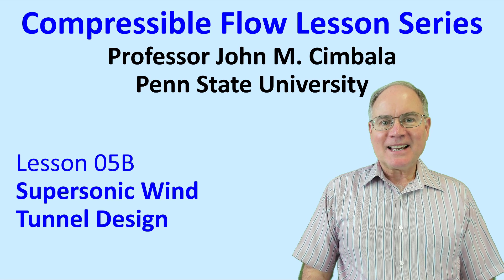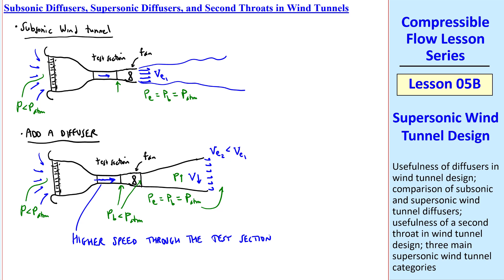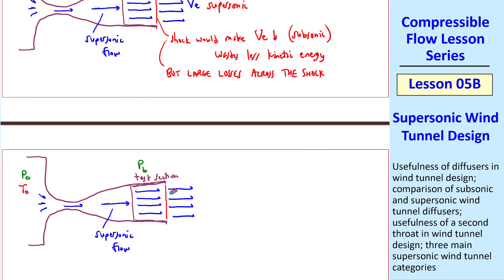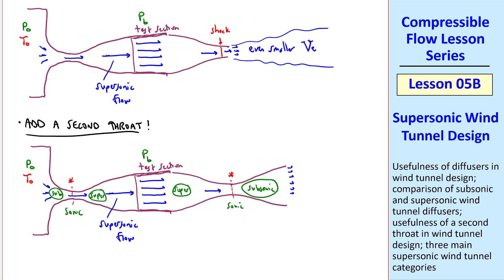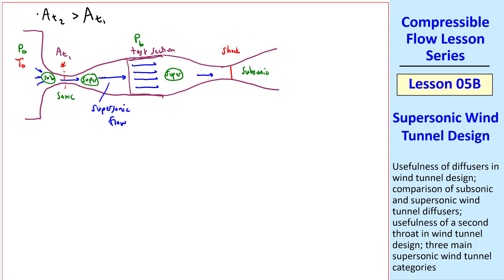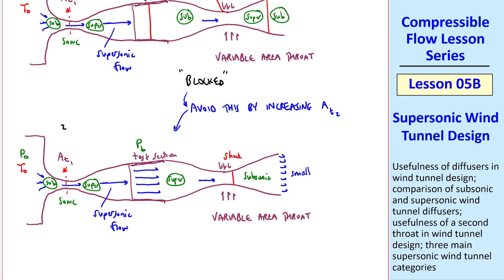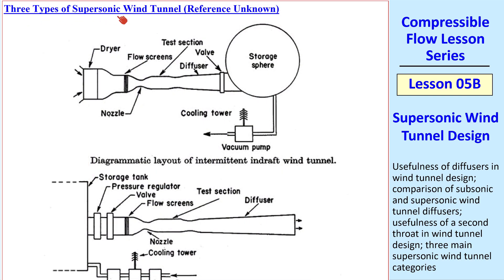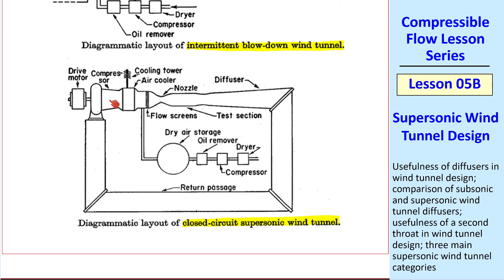Compressible Flow Lesson 05B: Supersonic Wind Tunnel Design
Compressible Flow Lesson Series - Lesson 05B: Supersonic Wind Tunnel Design

In this 15-minute video, Professor John Cimbala discusses the usefulness of diffusers in both subsonic and supersonic wind tunnels, the importance of a second throat in a supersonic wind tunnel, and three main supersonic wind tunnel categories.